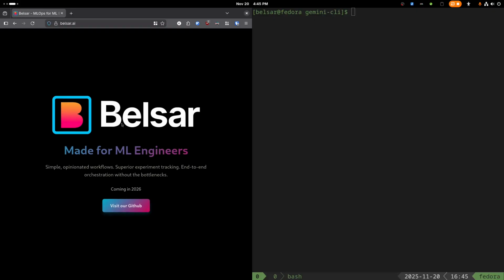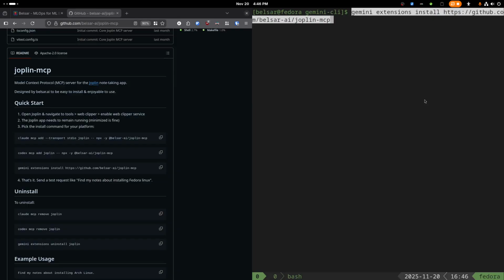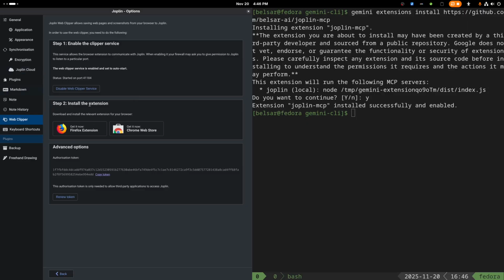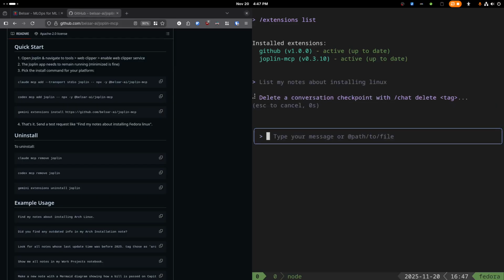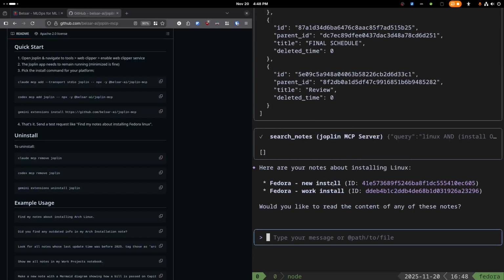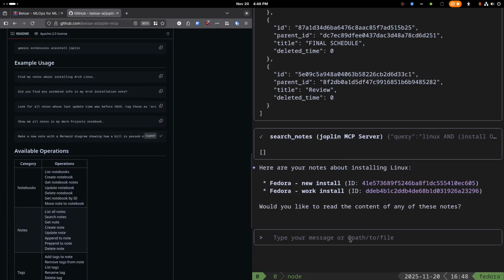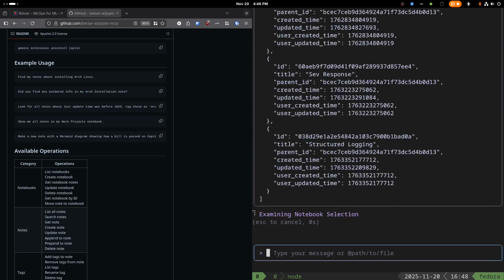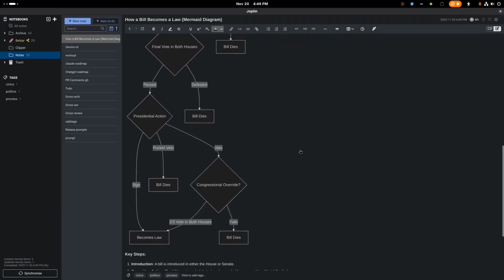Joplin MCP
## Overview
Keith demonstrates the installation and capabilities of the Joplin Model Context Protocol (MCP) server. This tool enables AI assistants like Gemini, Claude, and Codex to interact directly with your local Joplin notes.

Installation: Installing the extension directly from GitHub.
Configuration: Enabling the "Web Clipper" service in Joplin (required for connectivity).
Context Awareness: Searching and retrieving specific notes (e.g., Linux installation guides) using natural language.
Content Creation: Generating complex diagrams (Mermaid charts) describing "How a Bill Becomes a Law" directly into a new note.